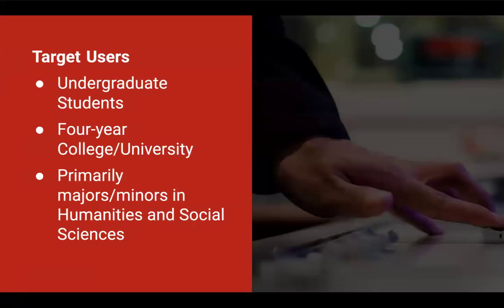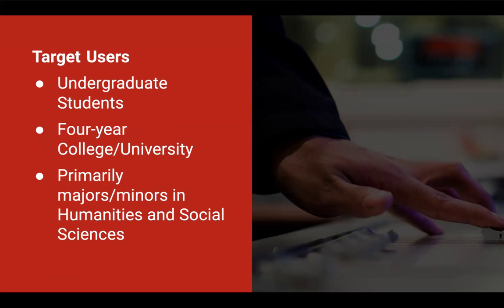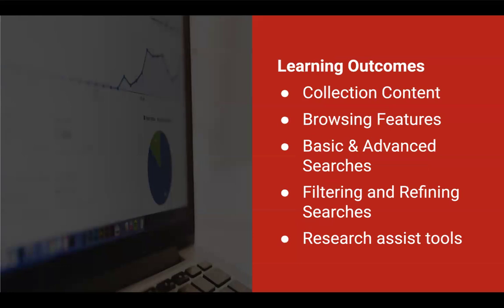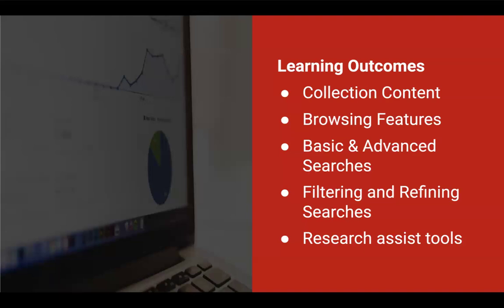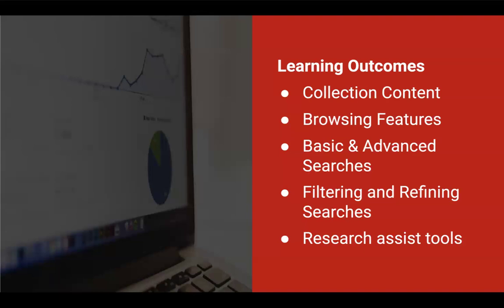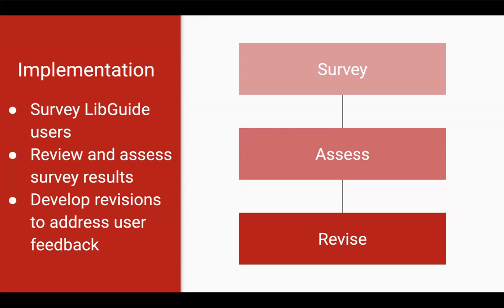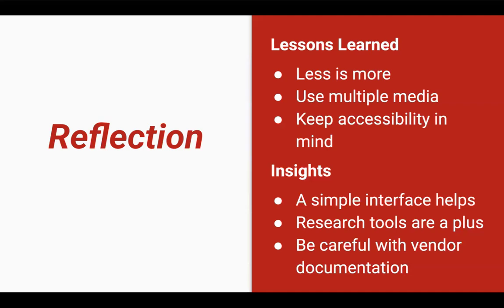INFO 244 Final Project Presentation - JSTOR Journals and Books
This is a summary presentation related to the JSTOR Journals and Books LibGuide I created for INFO 244 - Online Searching.